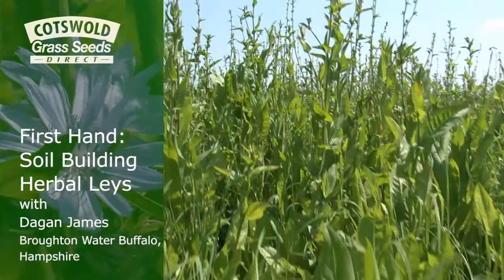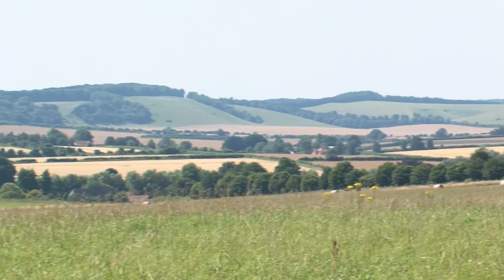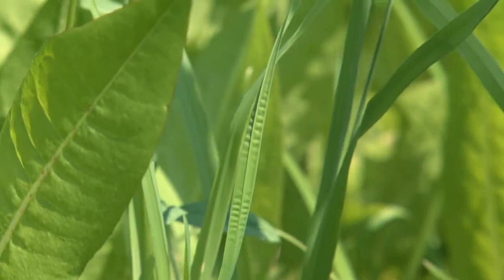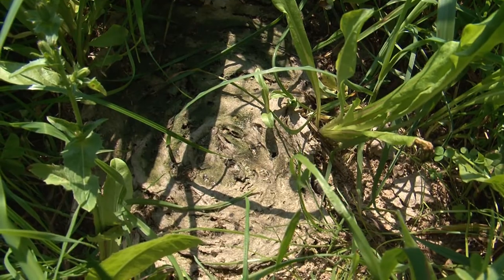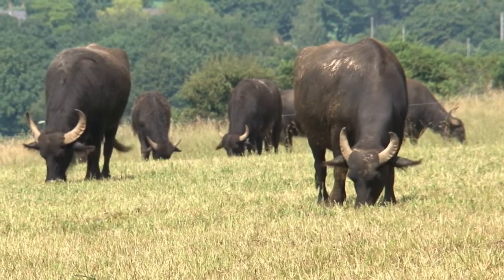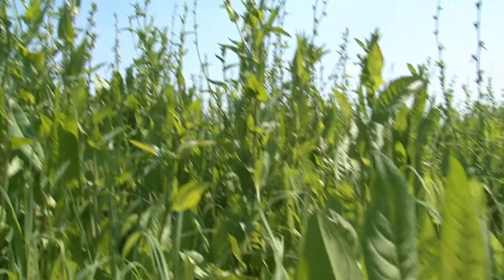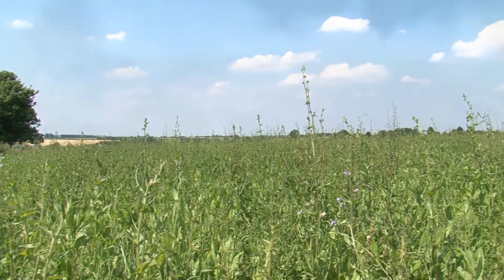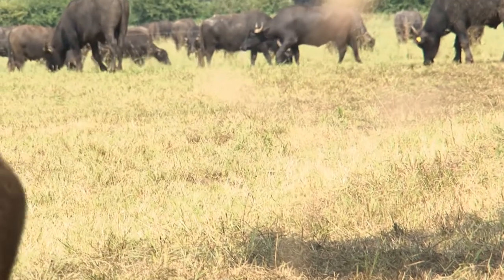Cotswold Seeds First Hand: Soil Improving Herbal Leys for Water Buffalo Herd